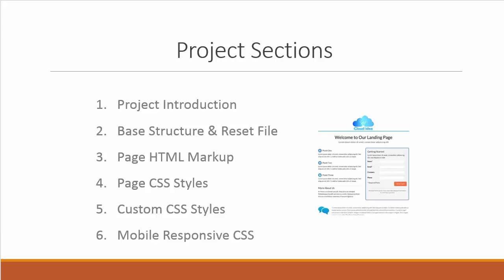Learn to create an HTML and CSS3 landing page design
Learn to create an HTML and CSS3 landing page design for Free

When we think of webpages, the most common associated technology is often HTML5. HTML5 is the latest version of the old HTML and comes with numerous advanced features that look to ease the process of writing web pages.

HTML is often used in tandem with CSS, which is a style sheet language that is used to change the visual aspects of an HTML page. CSS determines how the website will look in terms of themes, color and even font. It allows developers more creativity when it comes to creating websites as well as designing it.

Create a complete landing page and learn technologies such as HTML5, CSS3, Web Forms, Lists, Reset Files, Responsive Web Design in this mini course.